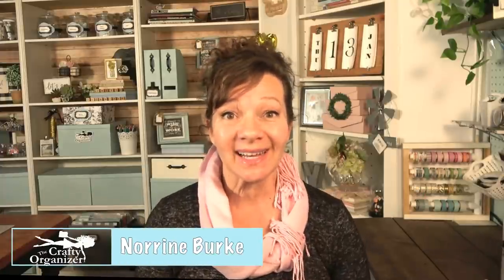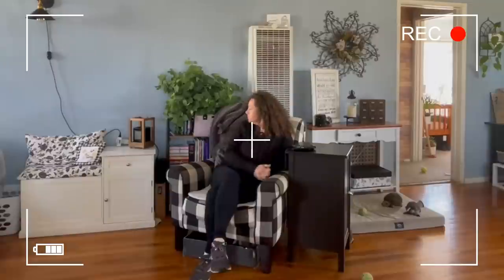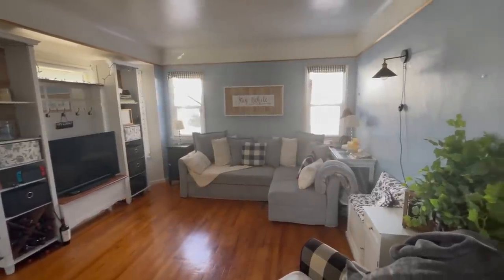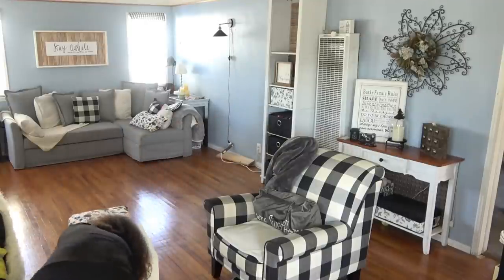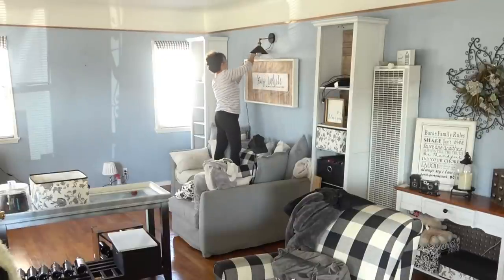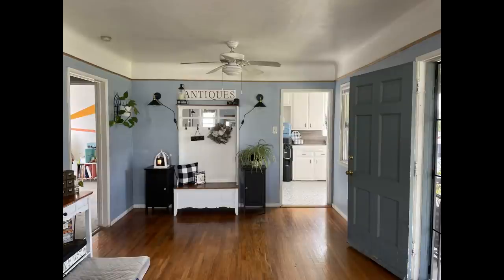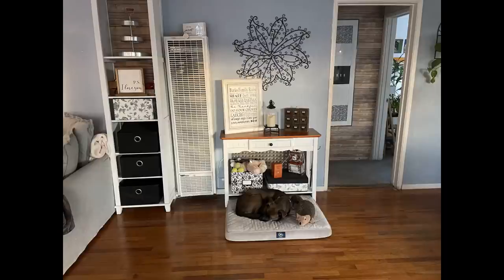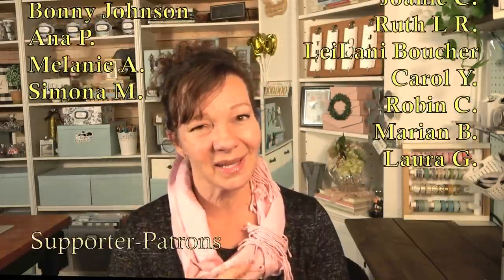Stalling on Organizing by Re-arranging my Living Room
Please tell me I'm not alone - when I don't want to do something, I can find ALL kinds of things to distract me.  Today I'm Stalling on Organizing by Re-arranging my Living Room!!!